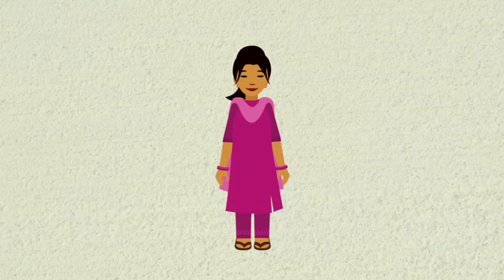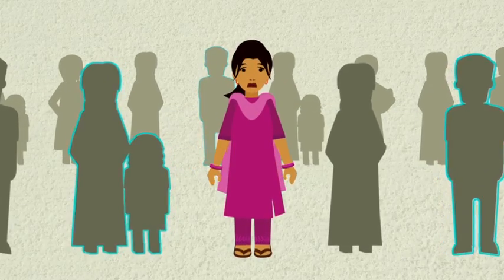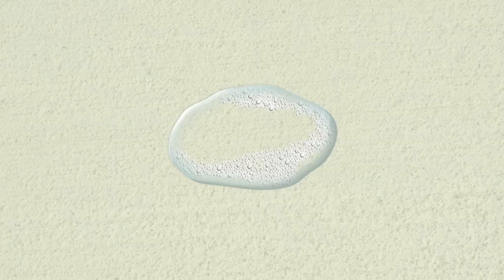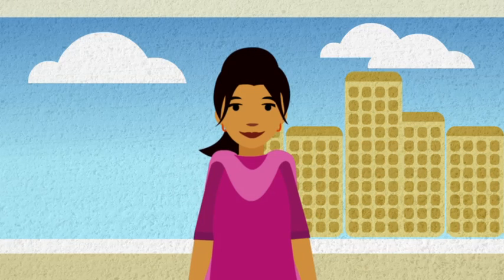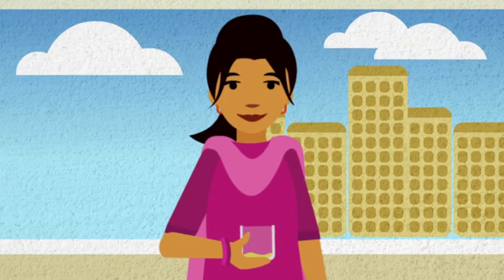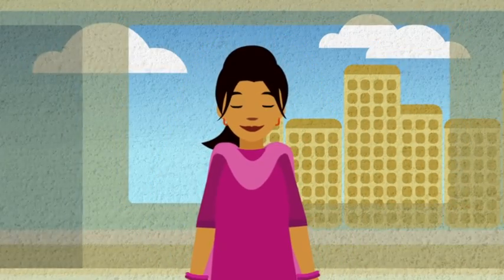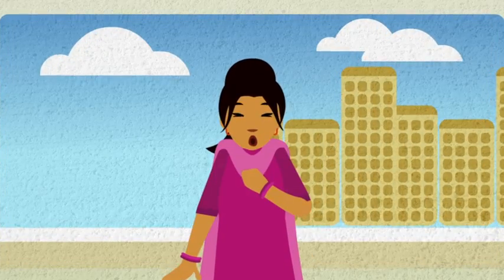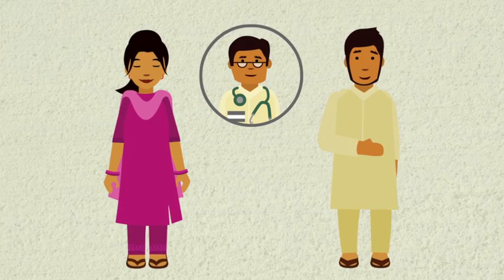Good sputum: better diagnosis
Pakistan: Good Sputum, Better Diagnosis.

For this one, ITFL worked with Tamsyn Seimon (Health Communications Manager for IRD Global) and her colleagues in Dhaka, Jakarta and Karachi to develop a short animation instructing people on how to produce good sputum specimens for TB diagnosis. The aim: to increase the effectiveness of diagnosis.

IRD (Interactive Research & Development) is a regional resource for innovative global health research and delivery in Bangladesh, DR Congo, Indonesia, Kenya, Nepal, Pakistan, Tajikistan, Uganda and Zimbabwe.

The video design and animation are by long-time stalwarts Nancy and Lee Ellis, and funding was provided by the TB REACH initiative of the Stop TB Partnership.

In addition to this English version, the animation is available in Bangla, Bahasa Indonesia and Urdu.